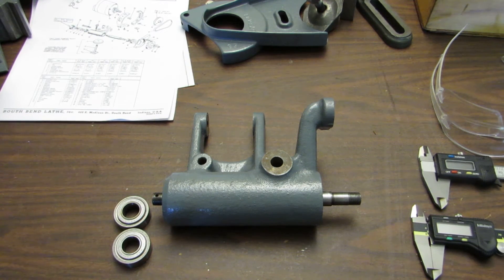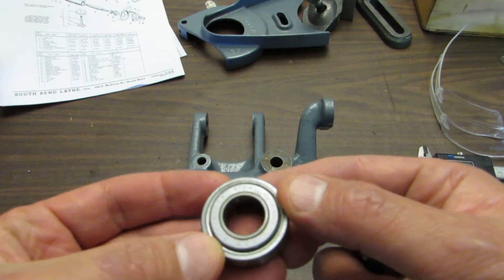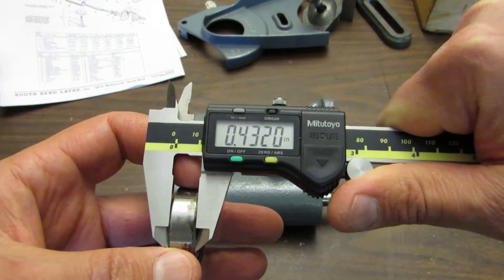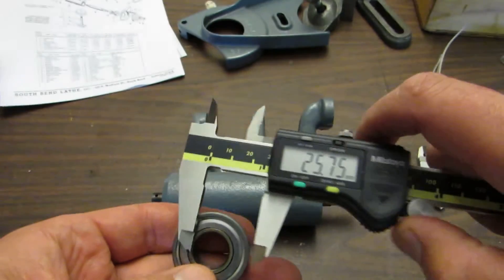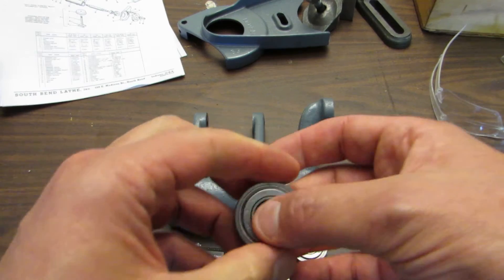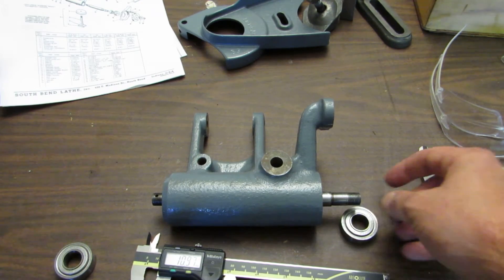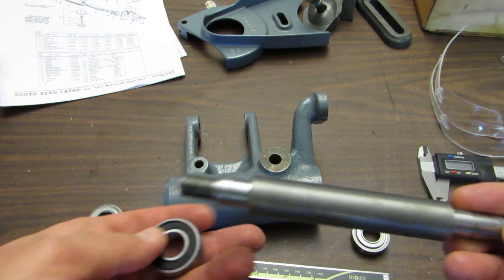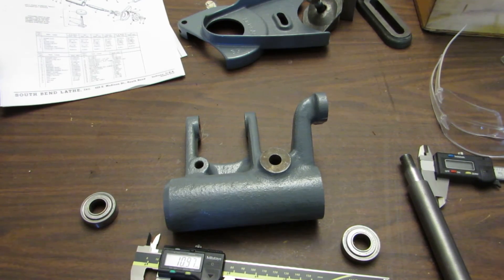South Bend Lathe tool post grinder bearings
Turning down the spindle from 16mm to 15mm enables usage of cheap and easily attainable 6202 metric bearings.